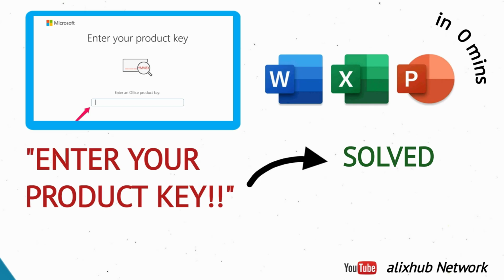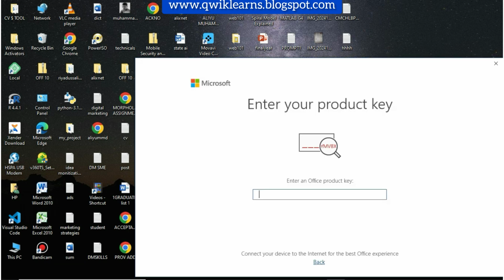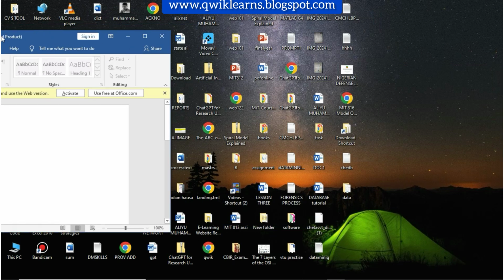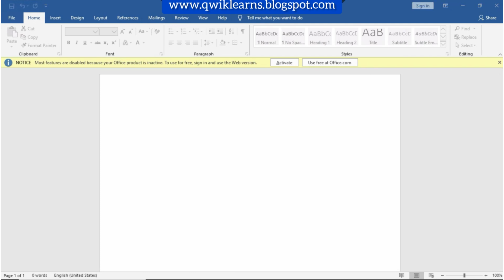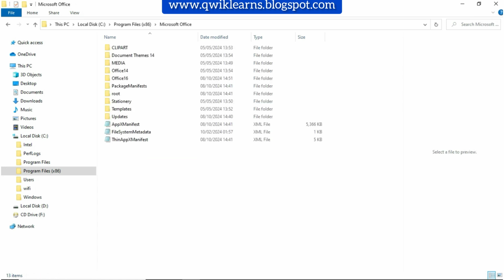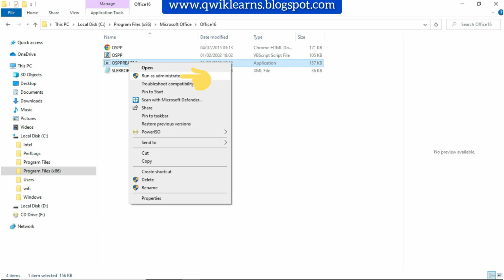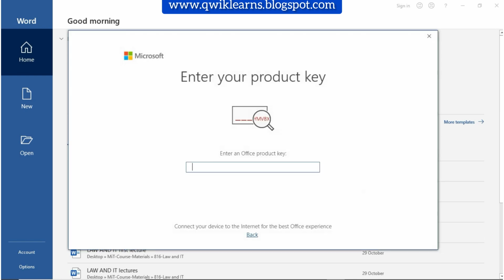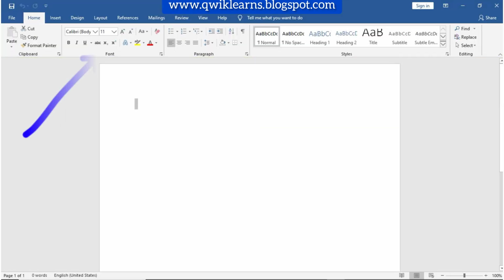HOW TO SOLVE "ENTER YOUR PRODUCT KEY " MS OFFICE SOLVED!! || Microsoft office activation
HOW TO SOLVE "ENTER YOUR PRODUCT KEY " MS OFFICE SOLVED!!
Microsoft office activation
SOLUTION
thanks